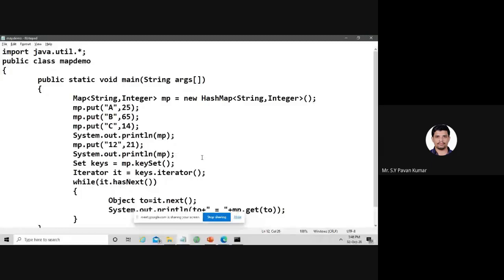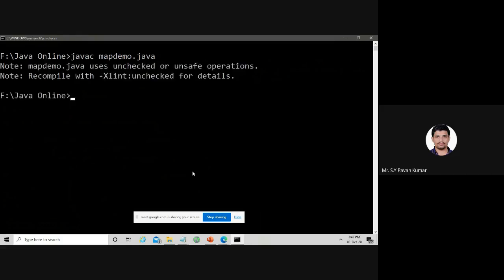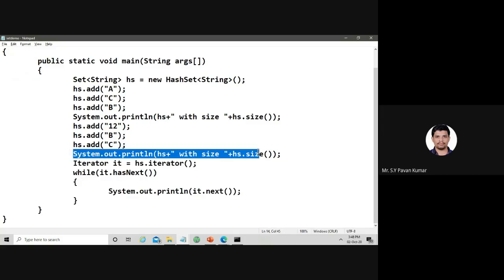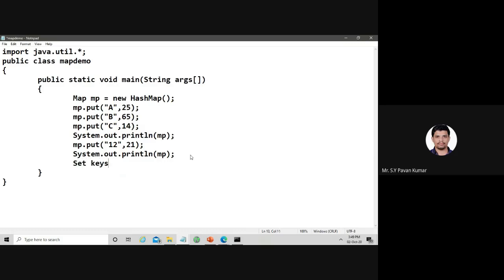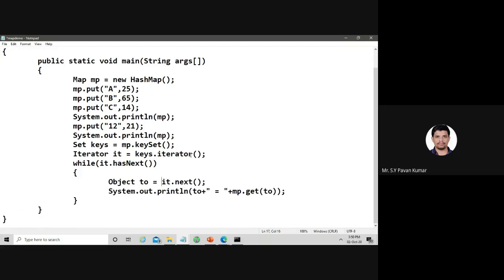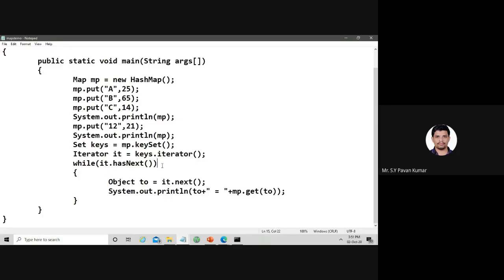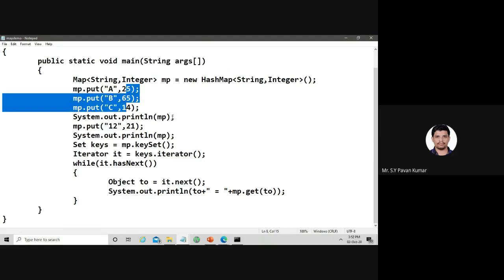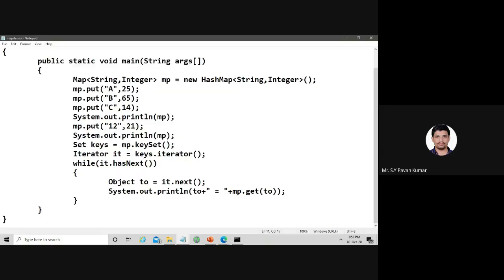Lecture video on Collections Map